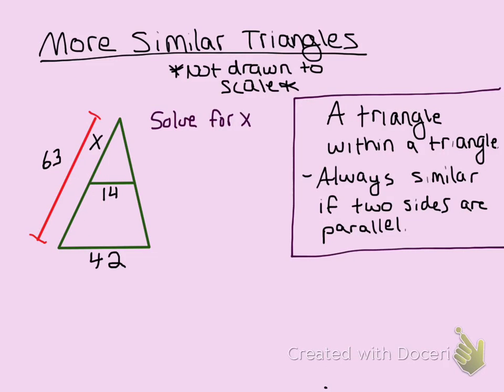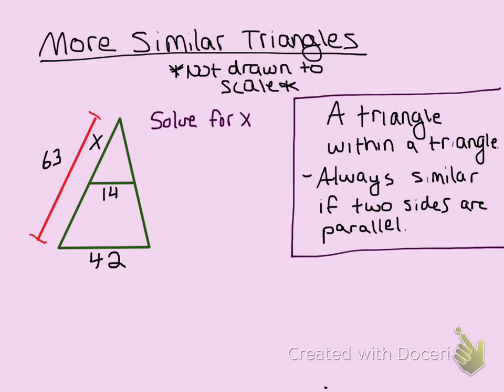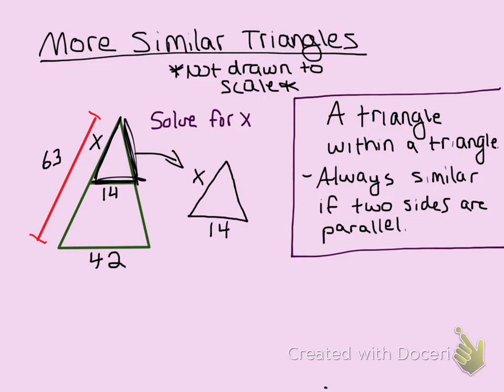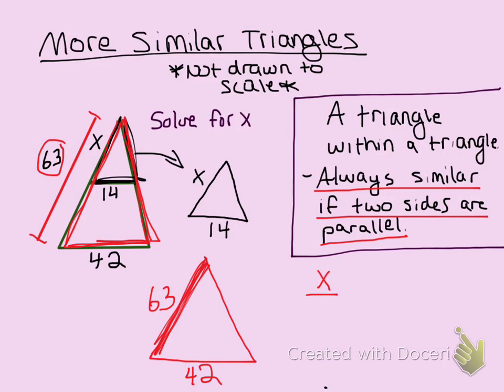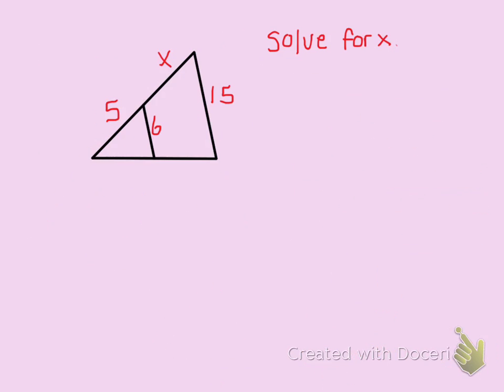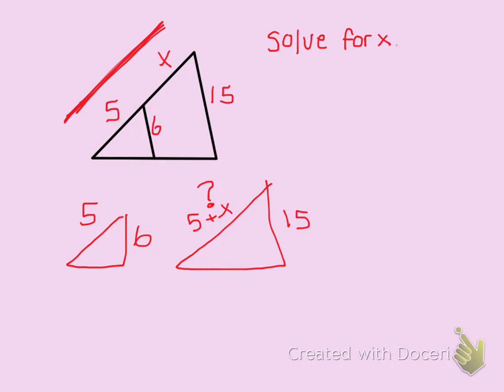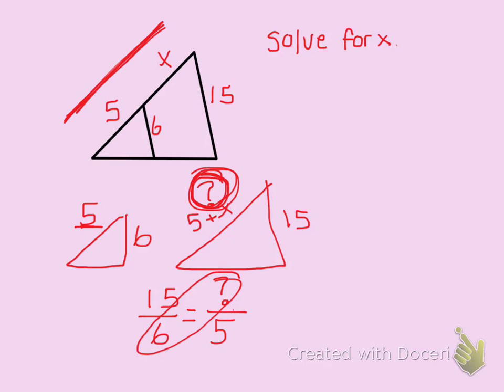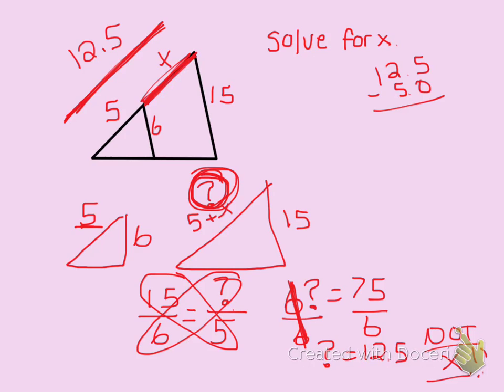10 - More Similar Triangles